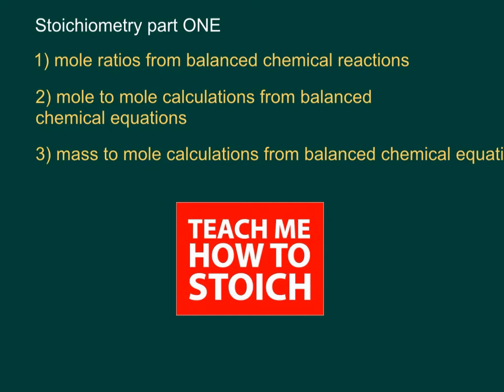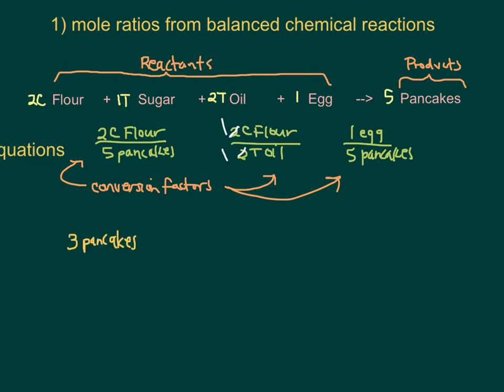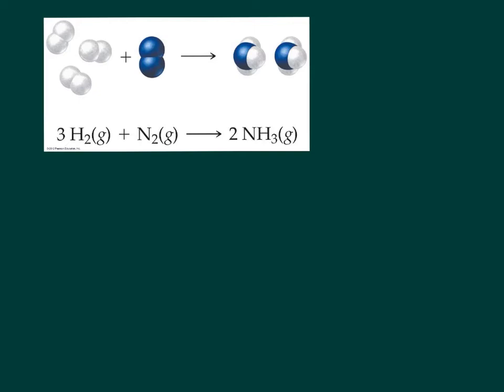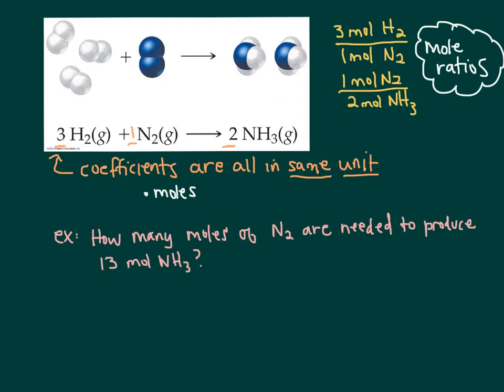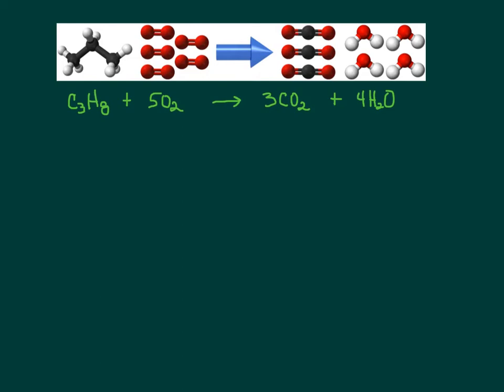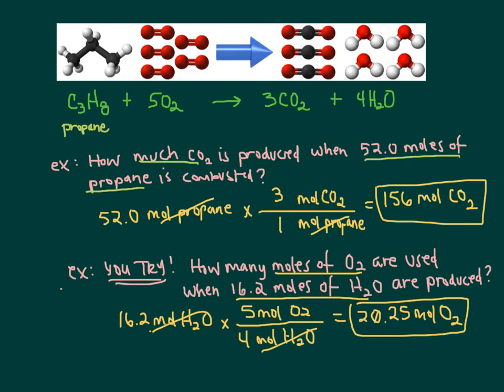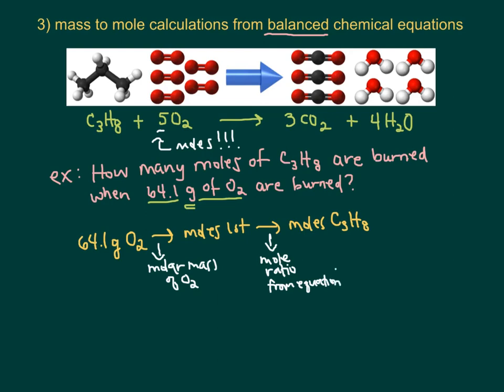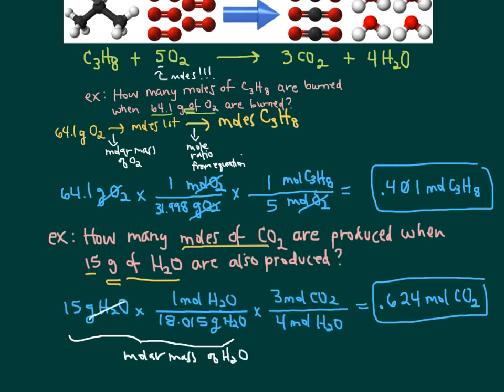stoichiometry part one